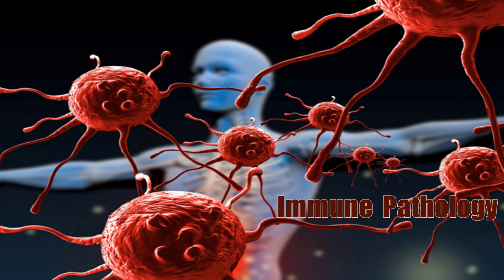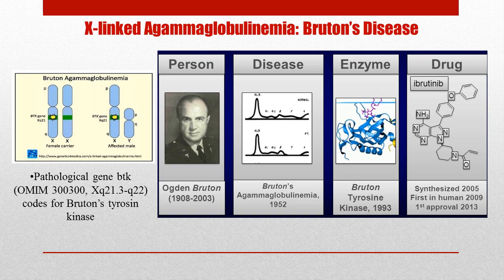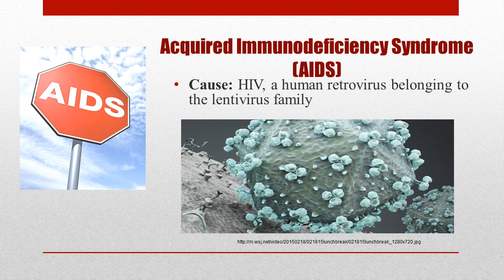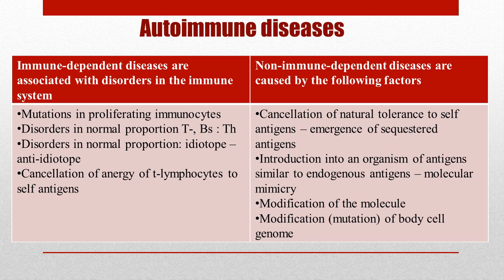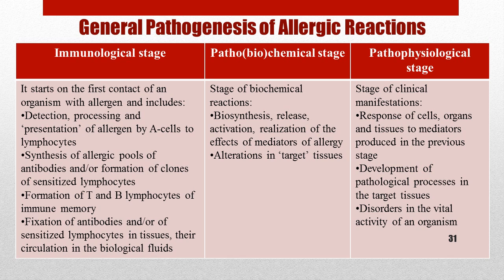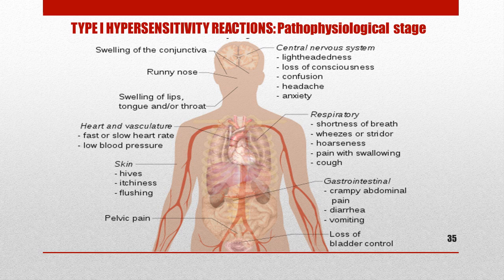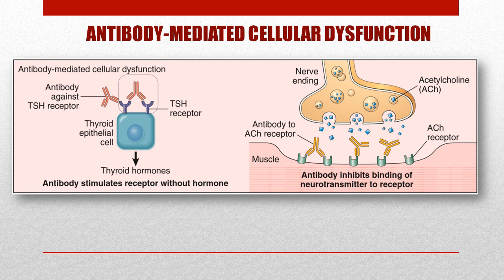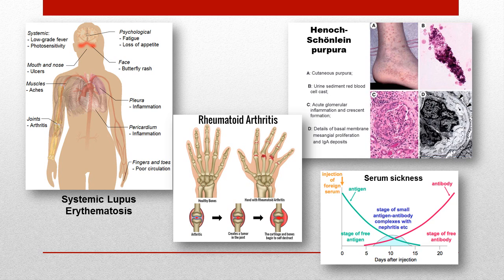Immune Pathology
Credits to this video belongs to the Professor.